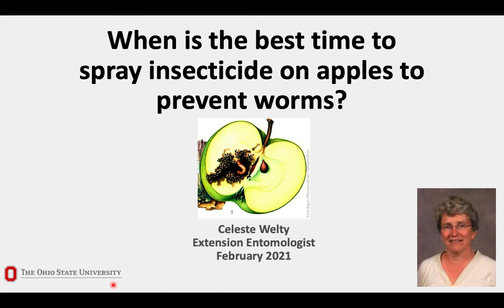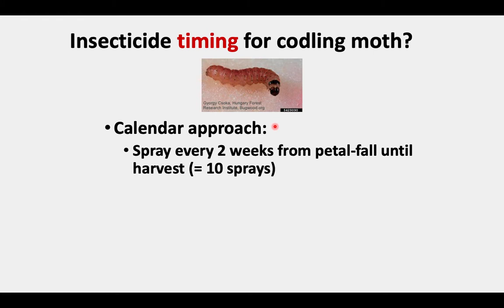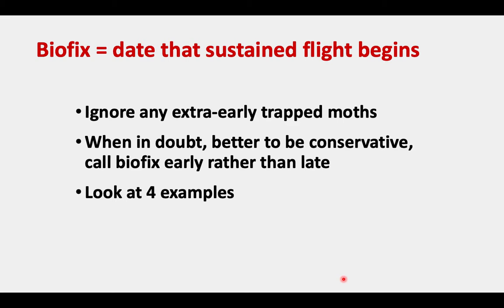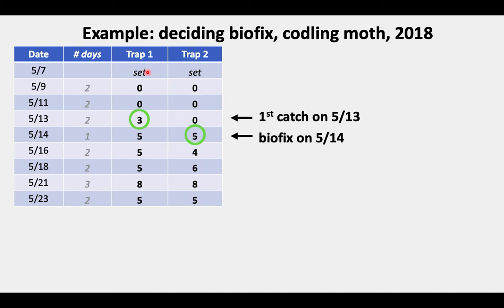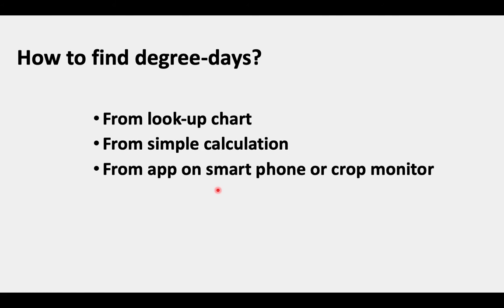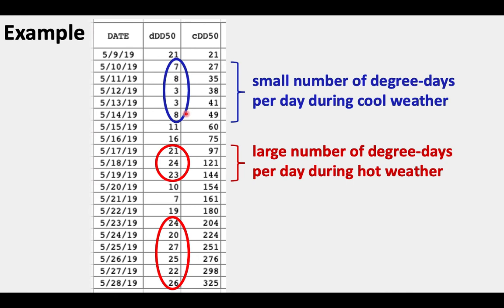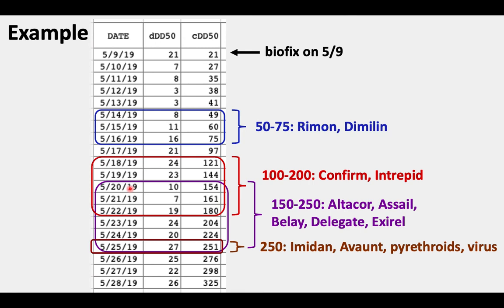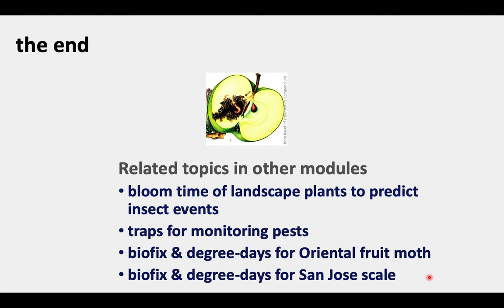3.2 Learning how to set the biofix for the first time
In this video, Dr. Celeste Welty details the steps necessary to determine a codling moth biofix date which is used to base insecticidal sprays to control this pest.